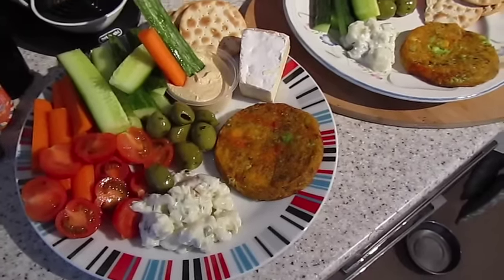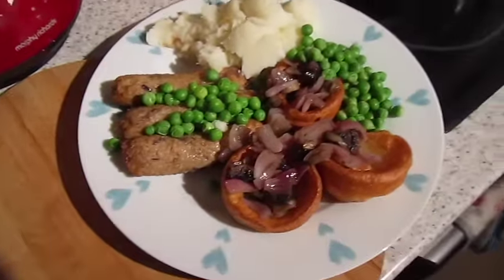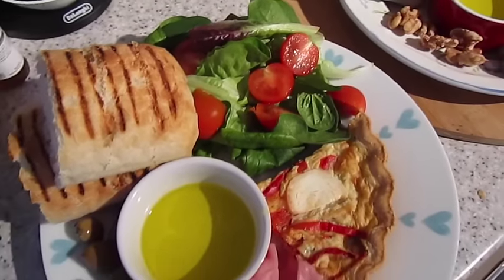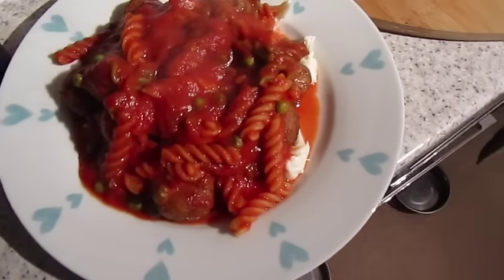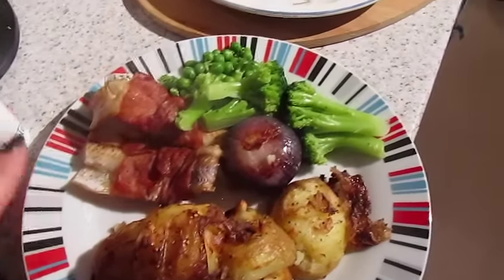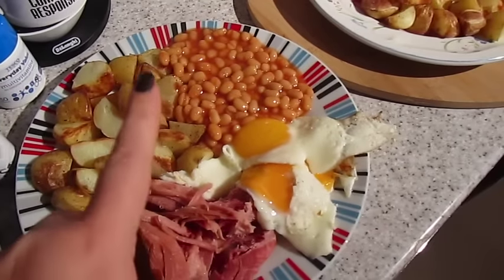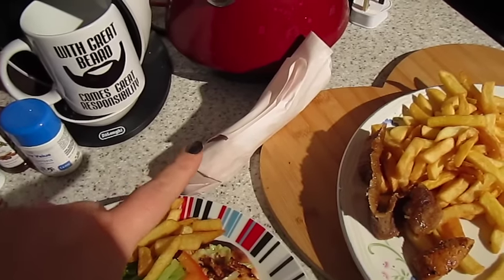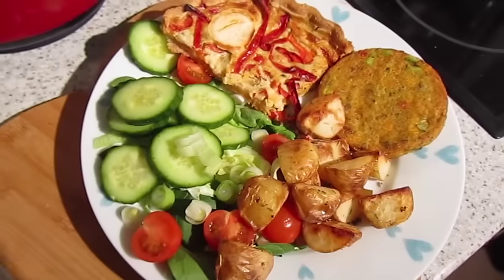Recent Eats - Katy Beach